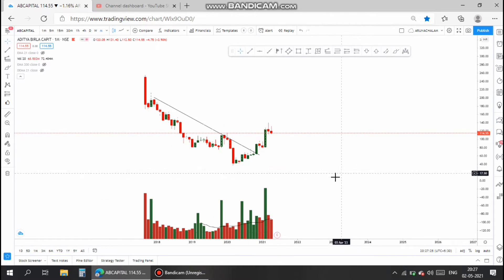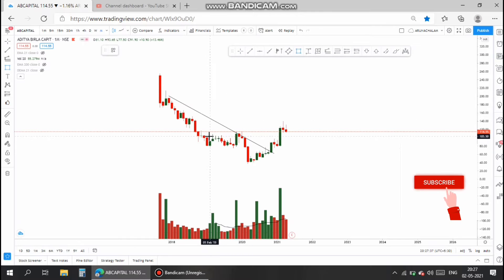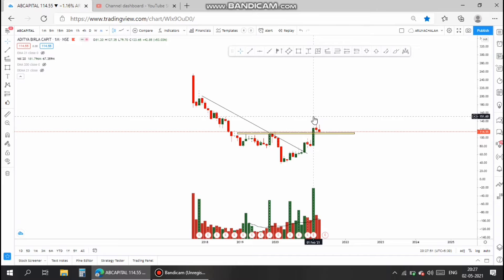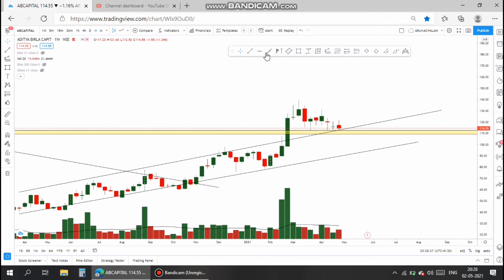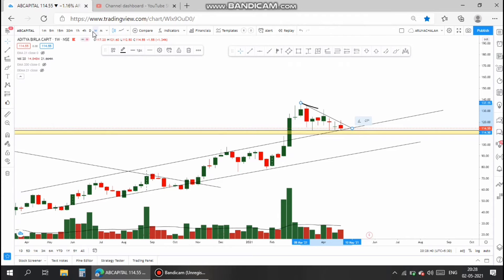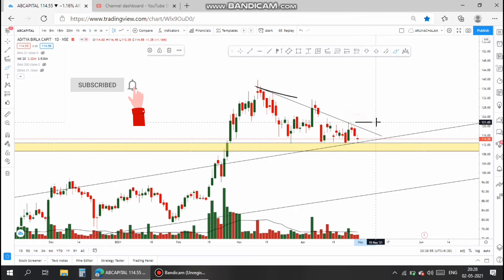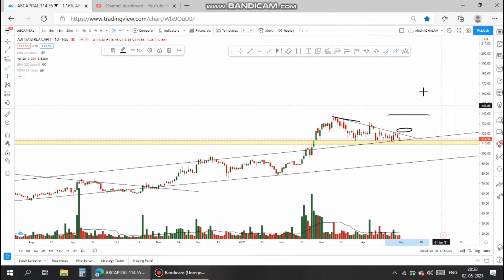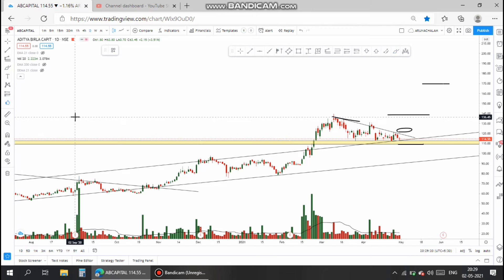ADITYA BIRLA CAPITAL | TECHNICAL ANALYSIS | GO LONG